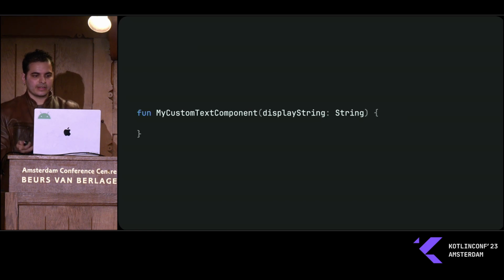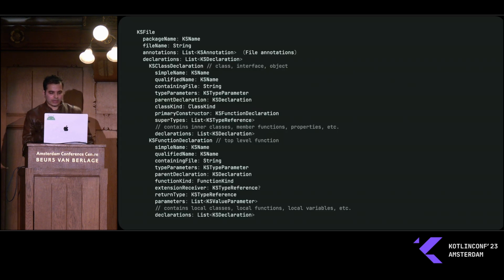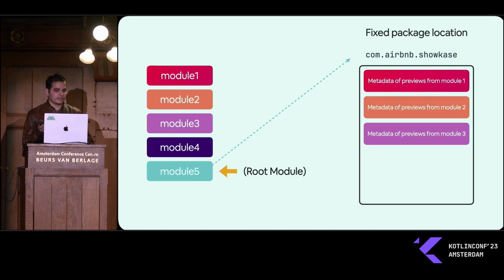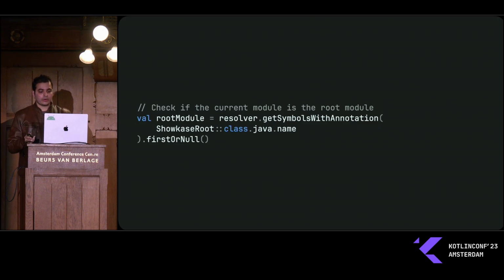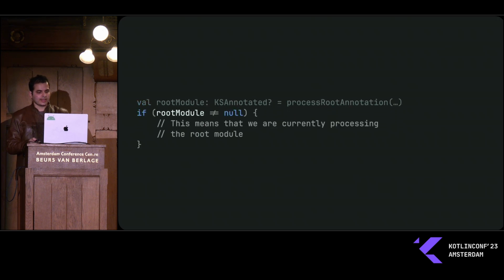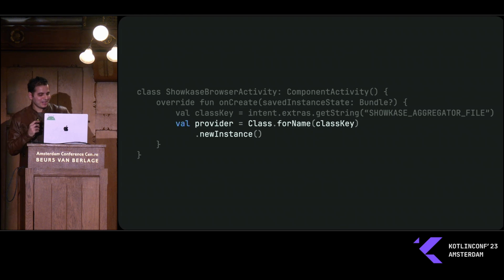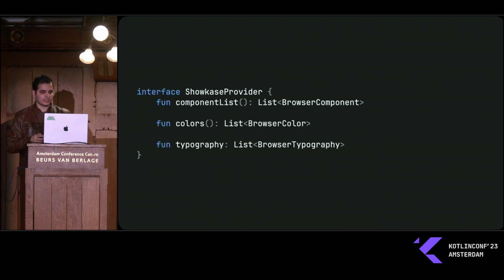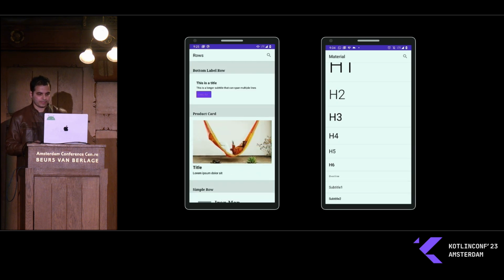Showkase: Automated UI Infrastructure in Jetpack Compose using KSP by Vinay Gaba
Declarative UI frameworks encourage the creation of reusable components that can be used in different parts of the app. We all know that reusability is a good engineering practice but what often ends up happening is a little more nuanced:

As developers add new UI components, the codebase often ends up with hundreds of components that are hard to visualize.
Discovery is hard and there is no easy way to search for all your components. As a result, your codebase often ends up with duplicate components that offer similar functionality.
The same problems extend to other aspects of your design system like colors, typography, icons, etc.
In order to get around this, most mobile teams build their version of a “Component Browser” that lets you visualize your design system. This is often maintained manually with little to no tooling around it.
In order to solve these problems for our team and for the broader Android community, we (Airbnb) built and open-sourced Showkase. Showkase is an annotation-processor based Android library that helps you organize, discover, visualize and automatically screenshot test Jetpack Compose UI elements.

In this talk, we will dive deeper into how we used a KSP based system to solve the problems listed above. We will look into the internals of Showkase and how all this "magic" works. Lastly, we'll look at what to expect from the next few versions of Showkase and how we plan to extend it.

Talk by: Vinay Gaba